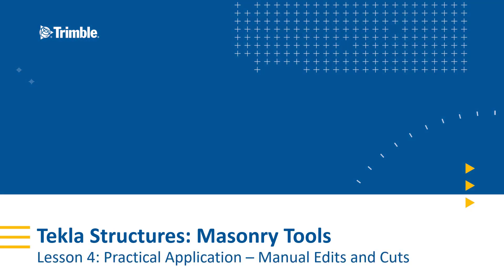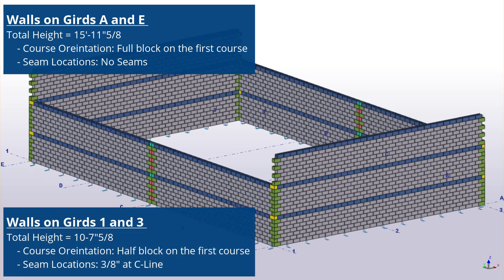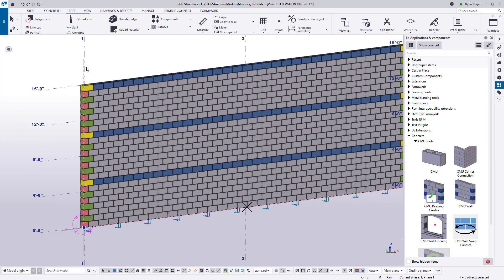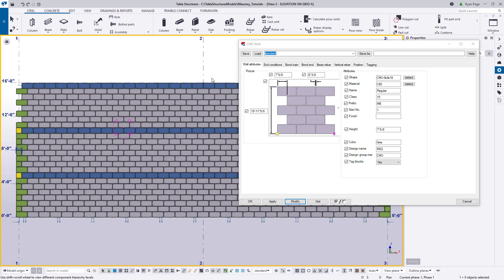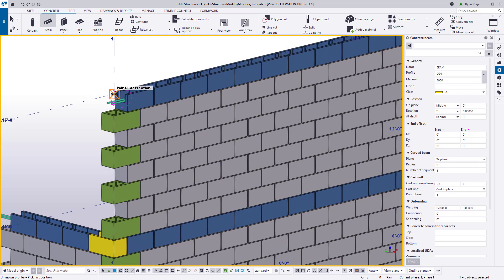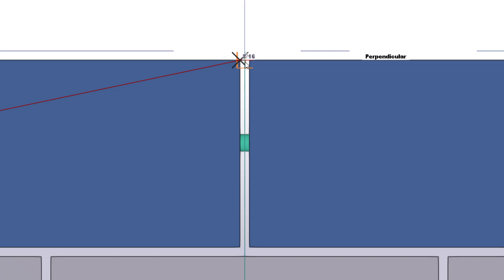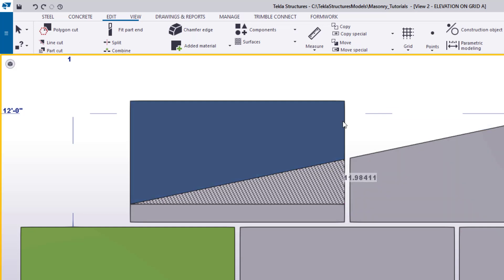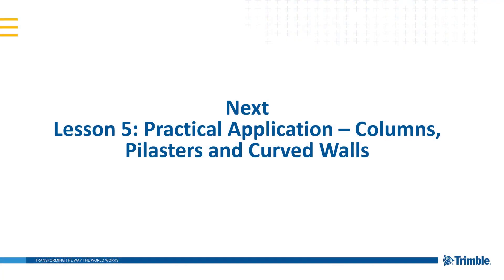Tekla Structures: Masonry Tutorials – Lesson 4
Tekla Structures Masonry Tutorials – Lesson 4 expands upon the usage of the masonry tools and provides criteria for additional structures to be created. The lesson also covers techniques and considerations when choosing to make edits outside of the masonry tools themselves, specifically focusing on the utilization of the Polygon, Line, and Part cut tools directly with blocks and structures created with the masonry tools.